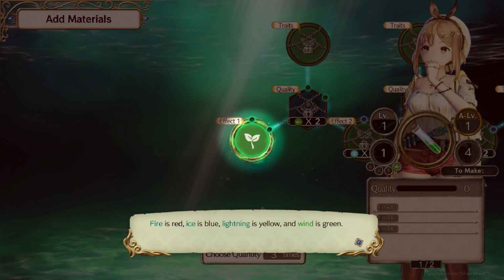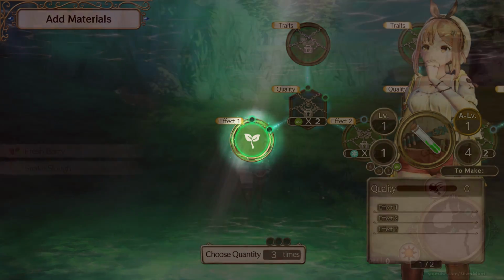Atelier Ryza - Review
Atelier Ryza: Ever Darkness & The Secret Hideout - Review & PC Gameplay

Atelier Ryza is out November 1st for PS4/Switch/PC.